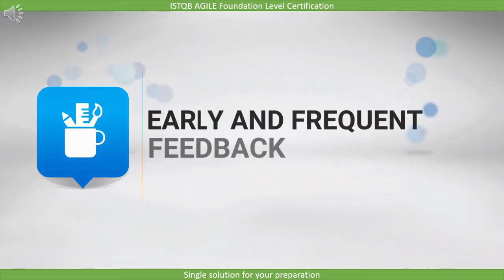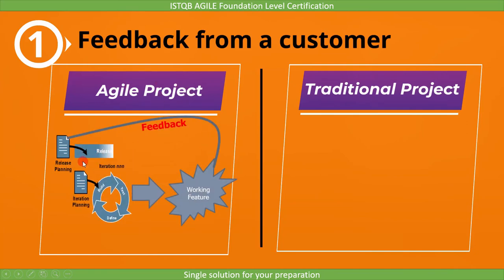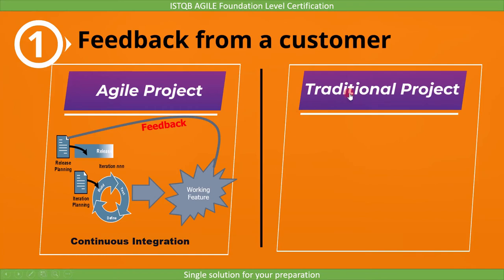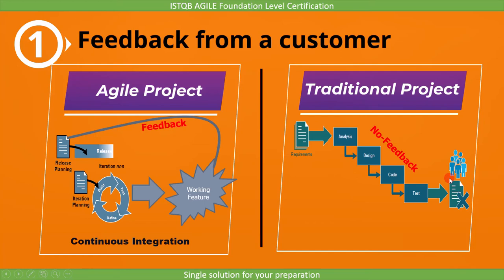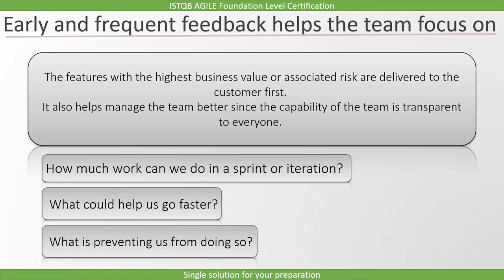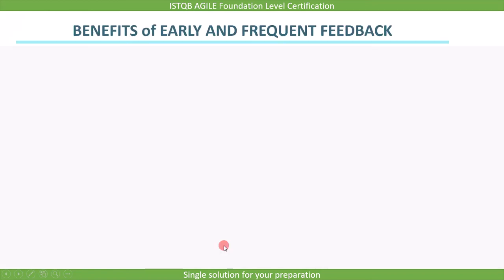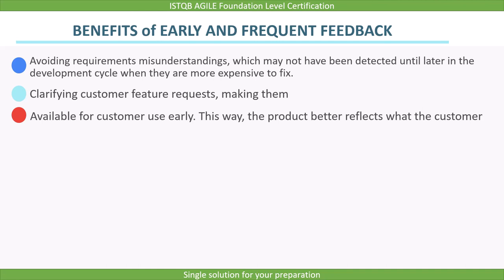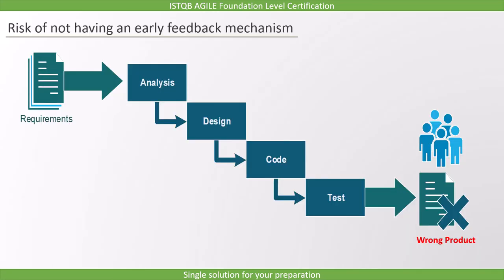ISTQB Agile Tester Extension | Early and Frequent Feedback ISTQB